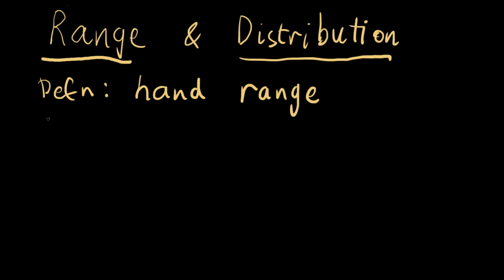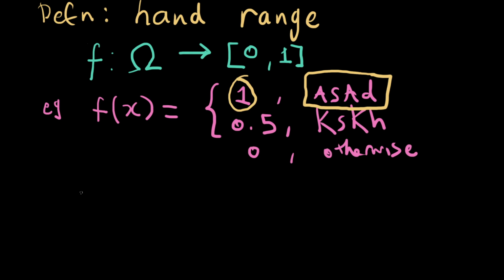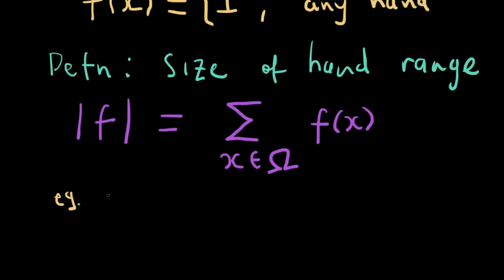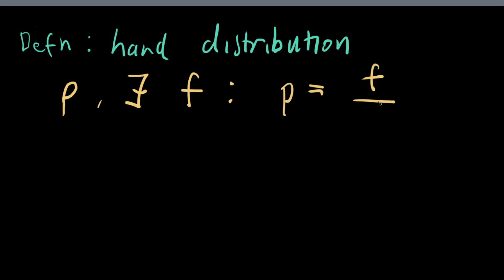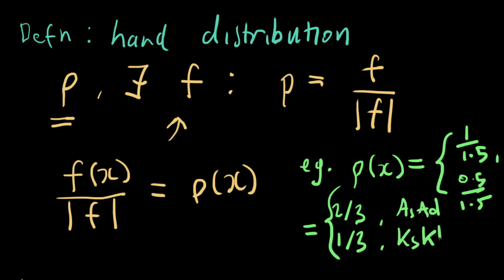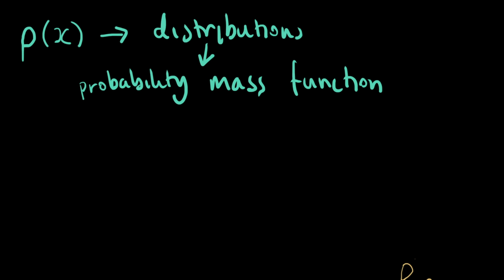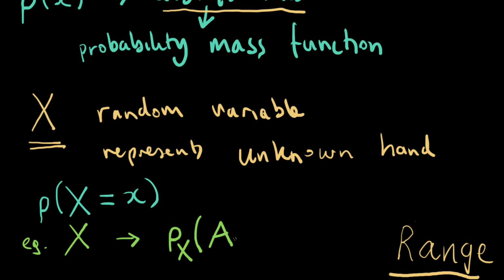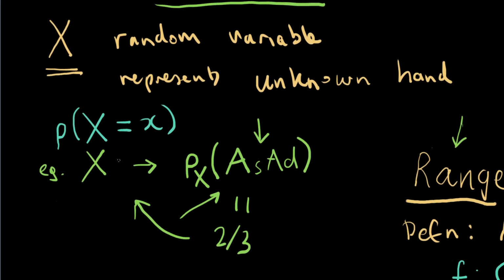Poker Basics - Range & Distribution